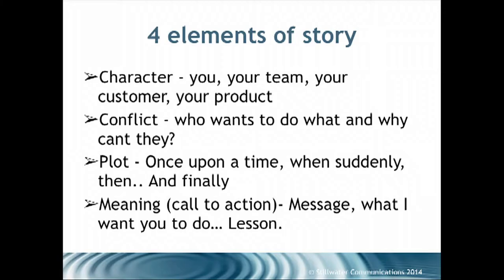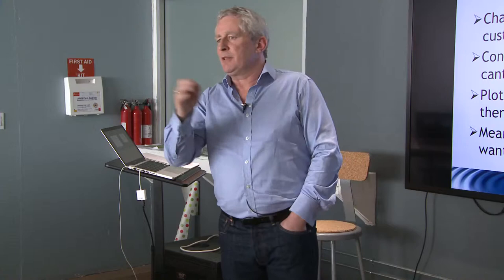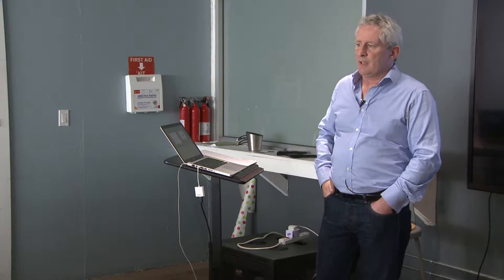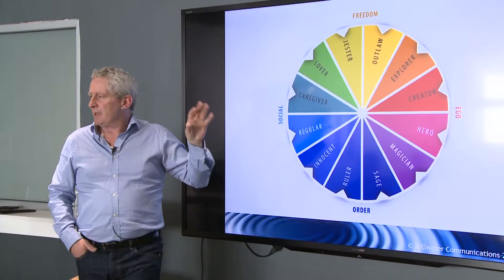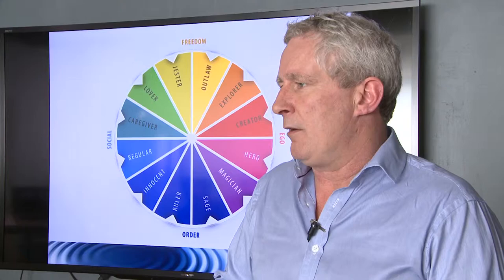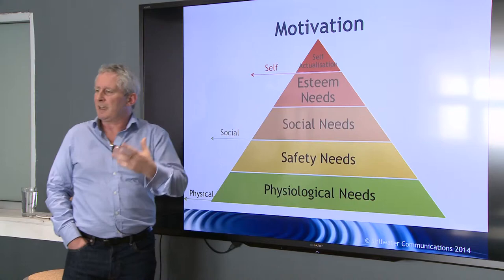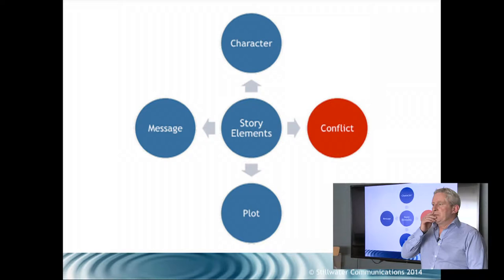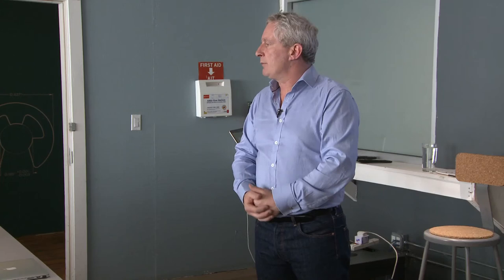Cilian Fennell on the Elements of Story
A clip from Cilian Fennell's talk at Highway1 on three out of the four elements of story for the fourth element).